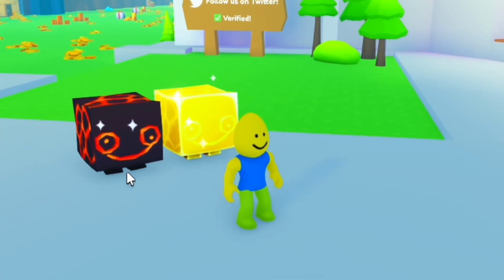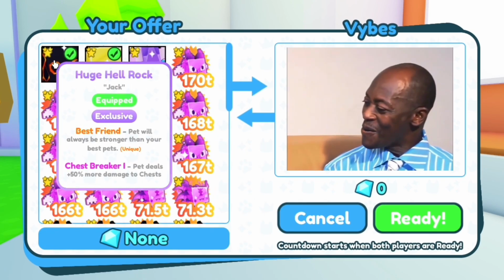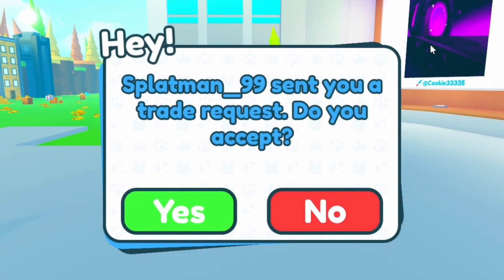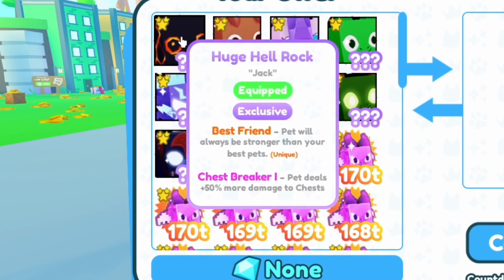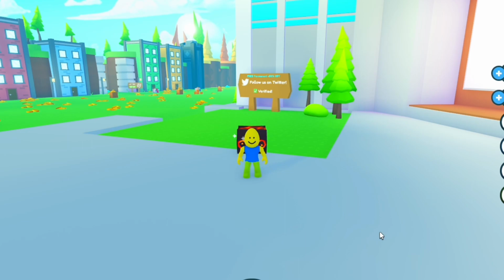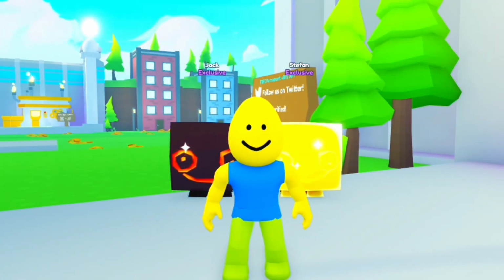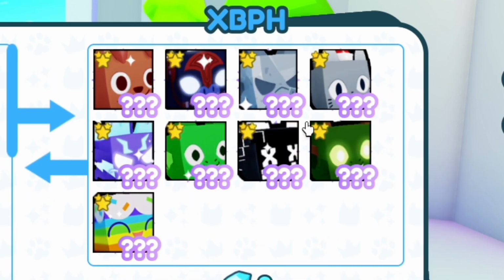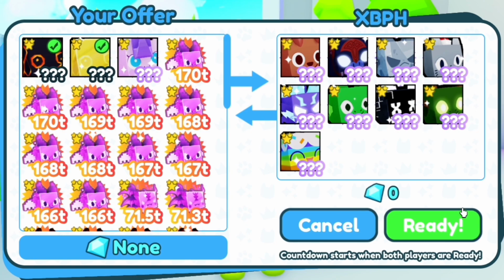What Do People Trade for the NEW HUGE HELL ROCK in Pet Simulator X?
*FYI* - The first and last clip are from a previous video!

Pet Simulator X is the latest and greatest game in the Pet Simulator Series with tons of new features, worlds to explore, and hundreds of super cool pets!

💰 Collect coins to buy hundreds of eggs!
🥚 Hatch LEGENDARY pets like a Dragon or Unicorn!
🗺️ Unlock new worlds like the floating islands!
✔️ Collect and trade pets with other players!
✨ ENCHANT and UPGRADE pets or fuse them together!
😎 Collect HUNDREDS of unique pets!